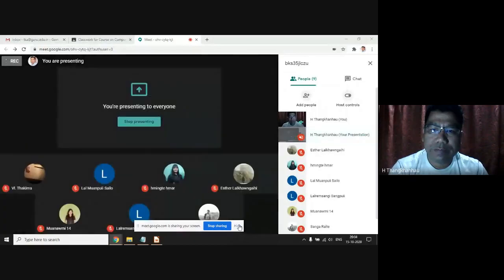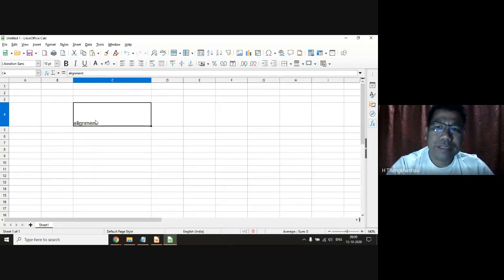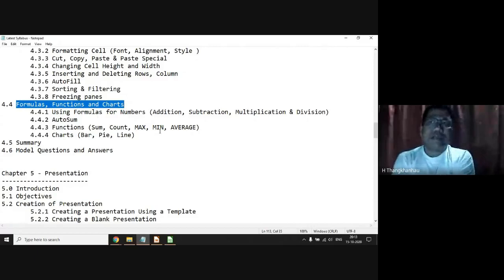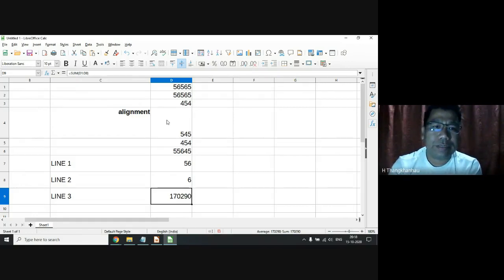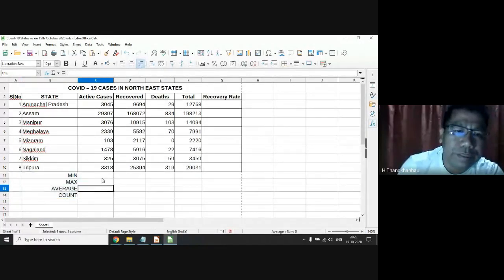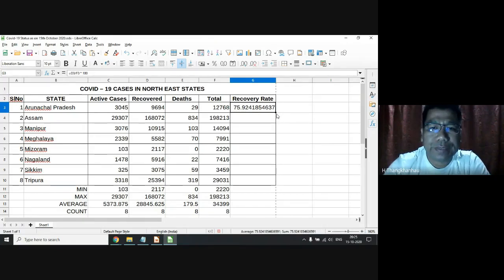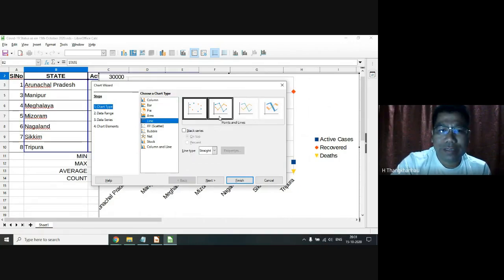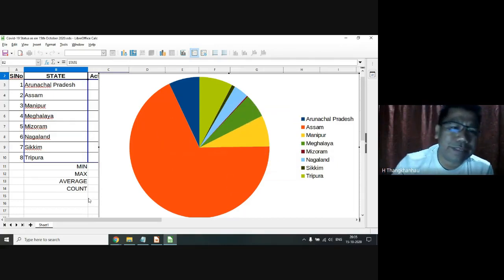CCC Lecture 6 - Chapter 4 - Spreadsheet Lecture 2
This is a Course on Computer Concepts (CCC) lecture video on Chapter 4 - Spreadsheet Lecture 2 for my CCC students at Govt. Zirtiri Residential Science College. It is a recorded version of Online CCC class during COVID-19 lockdown in 2020 using Google Meet. The lecture is mostly in English but Mizo language is also used to explain the concept more clear.